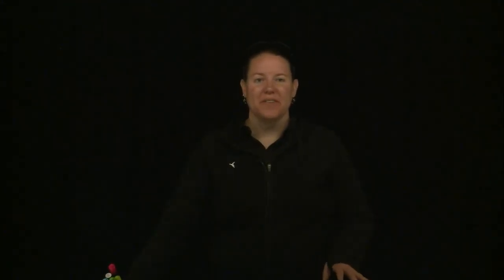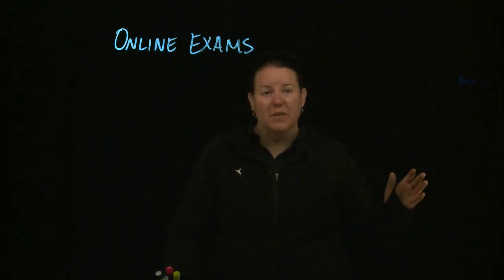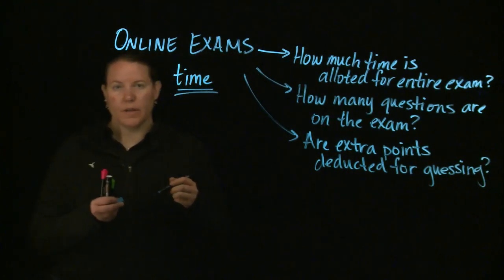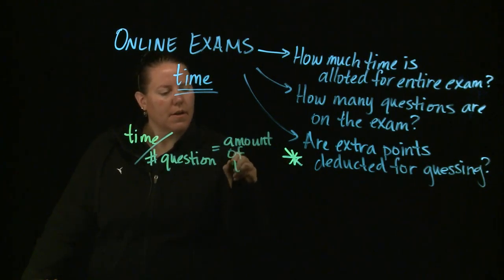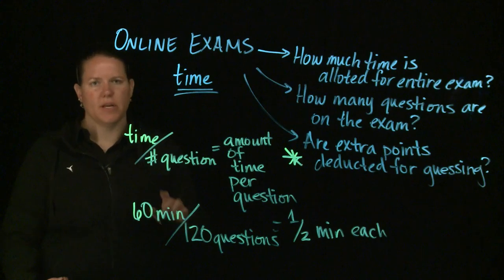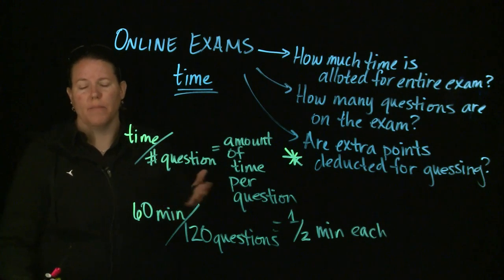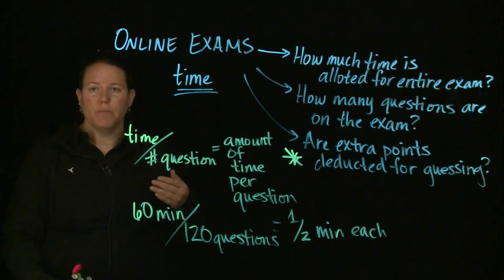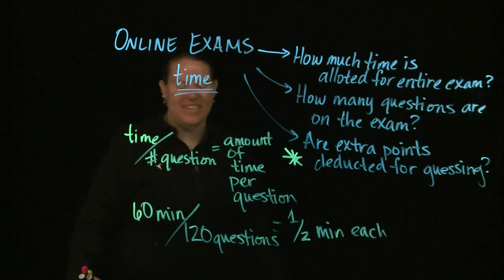Academic Self Efficacy: How to take an online exam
How do online exams differ from regular exams or standardized exams?  This video discusses the differences between these exams and how to take an exam where only 1 question is asked at a time.  Videos made by Clarissa Sorensen-Unruh on CNM Glass.